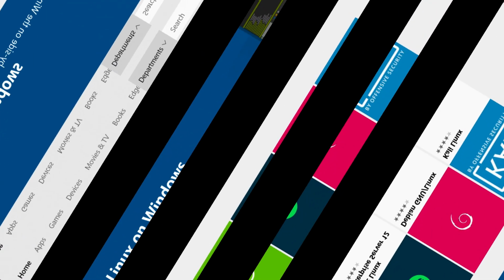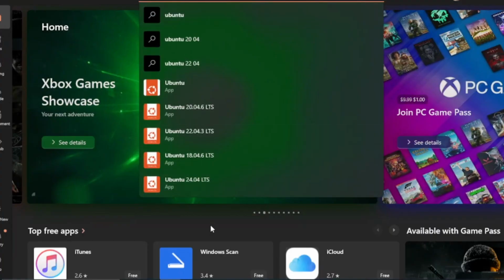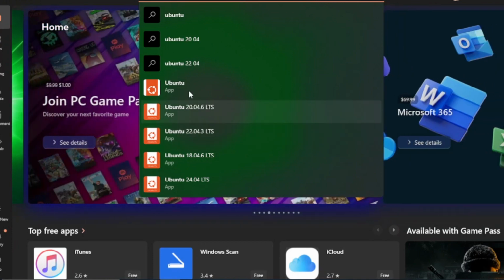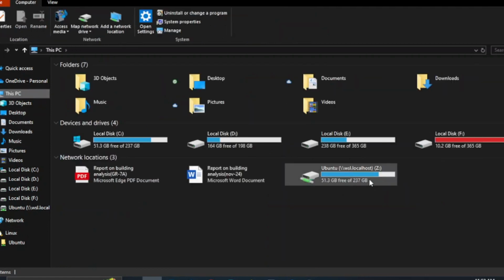║ ▀▄▀▄▀▄ Installing WSL On Windows ▄▀▄▀▄▀ ║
Unlock the power of Linux on your Windows machine with this comprehensive step-by-step guide. The Windows Subsystem for Linux (WSL) allows you to run a Linux distribution seamlessly within your Windows environment, opening up a world of possibilities for developers, power users, and Linux enthusiasts alike.